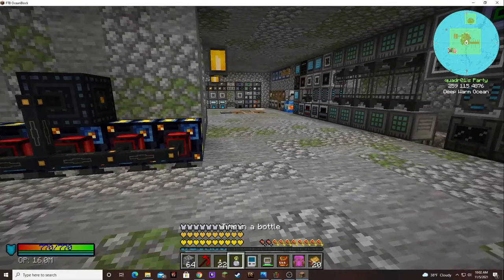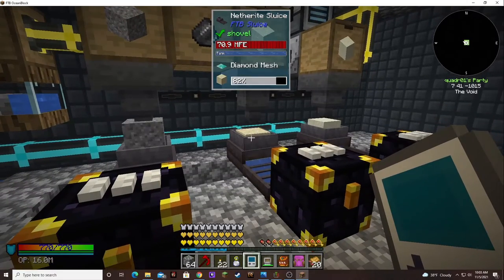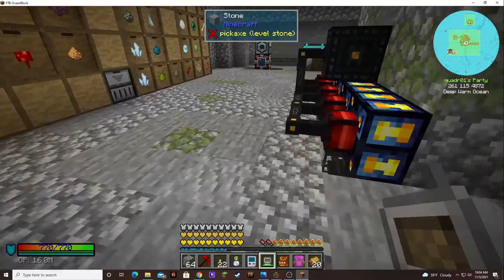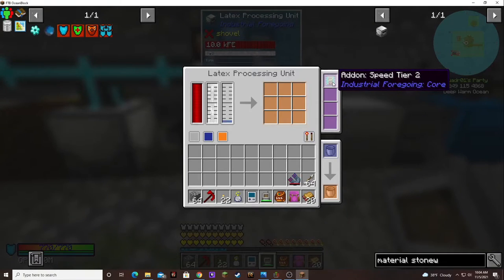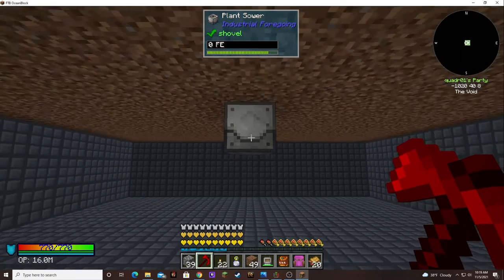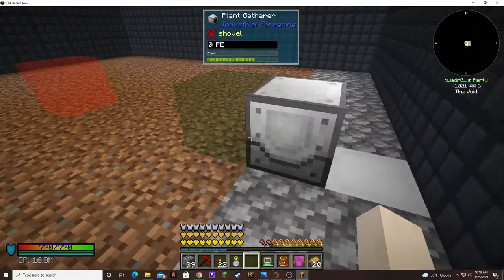Ocean Block Episode 59: Increasing Production